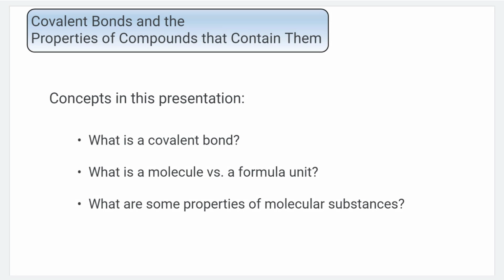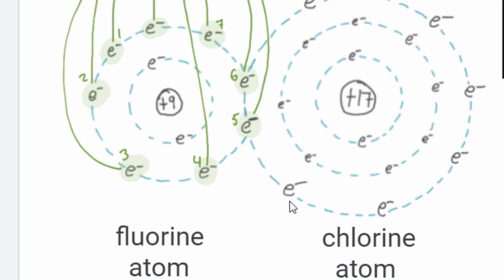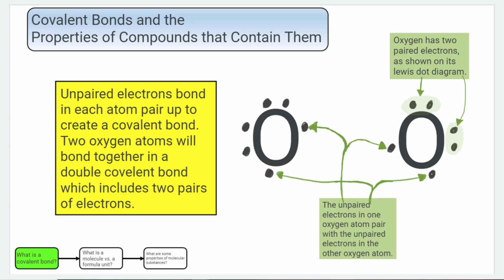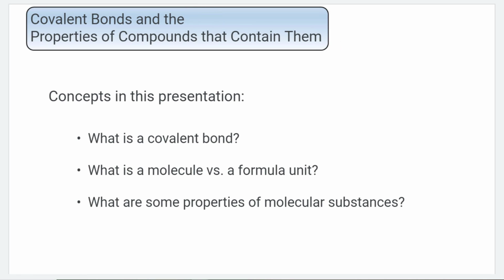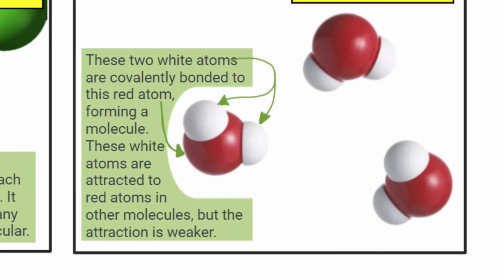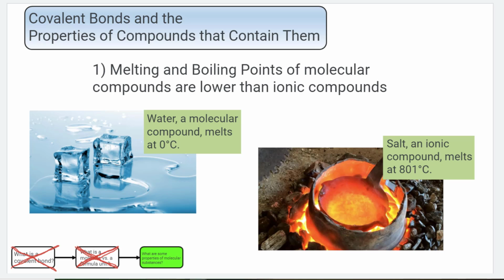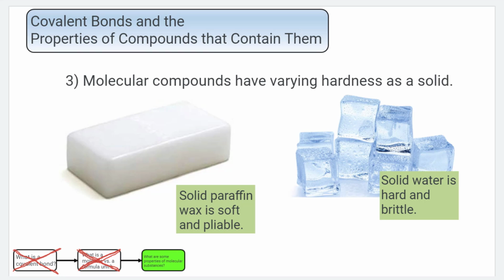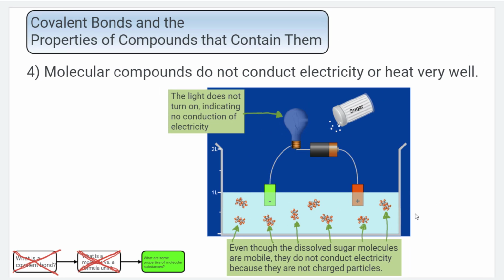Covalent Bonds and the Properties of Compounds that Contain Them